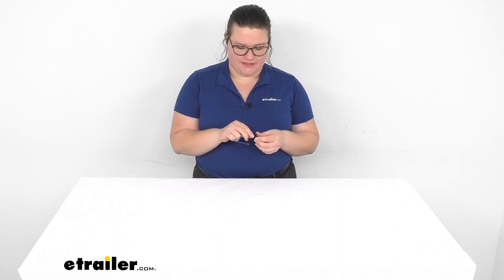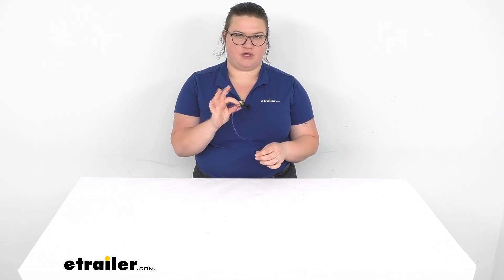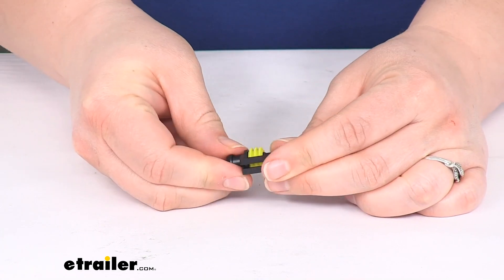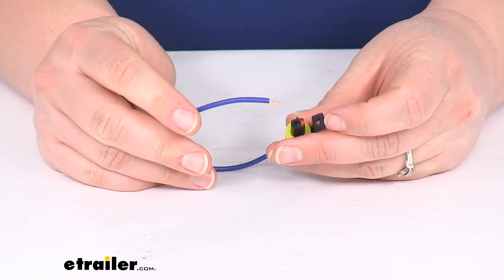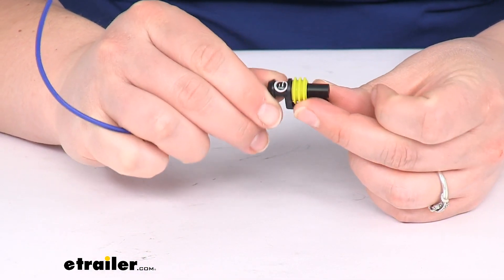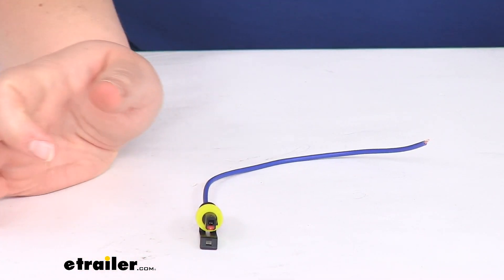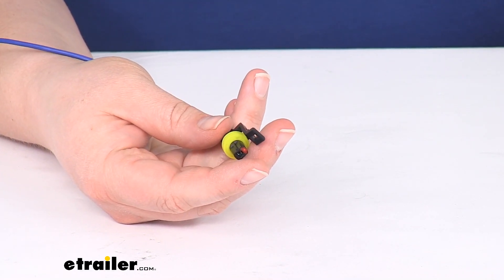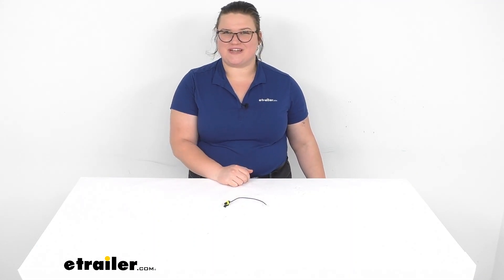etrailer | Single Wire Super Seal AMP Plug: The Breakdown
Hey, everyone. I'm Ellen here etrailer.com. Today we're going to be taking a really quick look at the single wire superseal amp plug. This is going to work with your Peterson lights, and it's just going to be that little auxiliary wire that you need to maybe hook up to your reverse signal on your vehicle or your trailer, and get that additional signal for your light. It's just going to be a little single plug, has a little wire coming out here so we can connect it to our electrical, and the nice thing is that it has a grommet to keep this weatherproof. So you don't have to worry about using dielectric grease if you don't want to.

Of course, you can always throw some on there just for safety's sake, but should be a really easy to use piece of wiring to get hooked up to your additional signals.It's just a short length of wire, clips right into the back of that light. So again, it's going to work with several different lights from Peterson, including the Luminex lights, that Tail Light series, the 880, the 881, 882 or 883 series Tail Lights, and also allows you to synchronize some Peterson lights for additional lights. You can find those here etrailer.com. We'll have a complete list of the series that this works with on the product page here at Etrailer so check that out so you can match it up with your lights if you already have them, or you can find them right here etrailer.com, if you don't already.So, again, here's going to be that grommet, provides that really nice seal. So it eliminates the need for any dielectric grease, which can be messy and greasy and get all over the place whenever you're hooking up and unhooking lights.

Of course, like I said, you can throw a little bit in there. It doesn't hurt anything to have a little bit of dielectric grease to keep out any water, dirt and debris, but this should do a pretty good job of keeping out anything from getting in there anyway. So, if you want to be doubly safe, that's up to you, but not necessary.Now, the length of this wire is going to be roughly 7.5 inches long. So with the plug that makes it about eight inches long overall, about eight inches long there. It is made in the USA.

It's going to be an amp style plug, and that will fit on that plug that you see on the screen there, that one to the right. So it's just going to be that single round plug that goes into the back of the light.That's pretty much all there is to it for this single wire. I hope this video has been helpful in deciding if this is going to be the right piece for you, should make wiring this light up really simple.